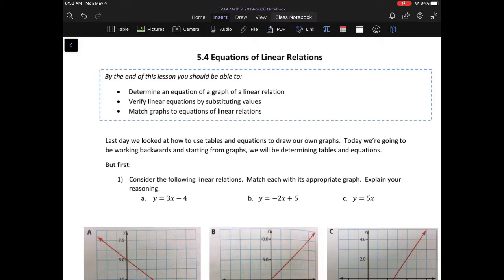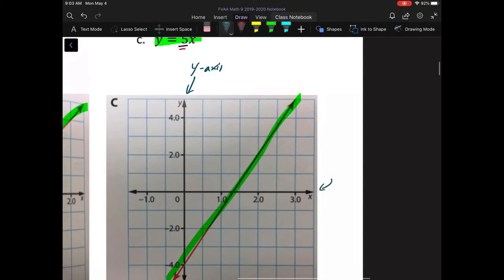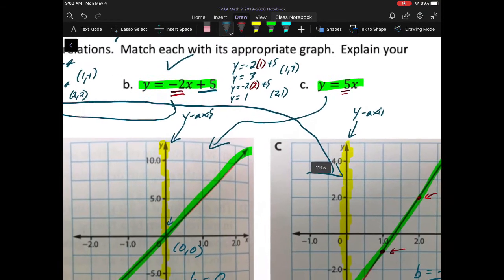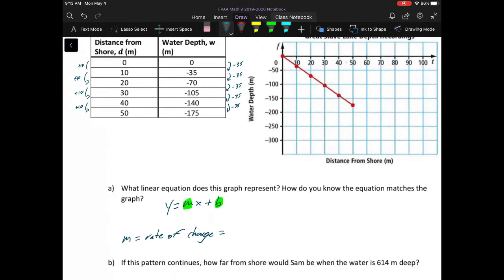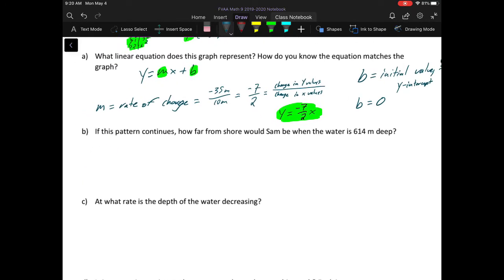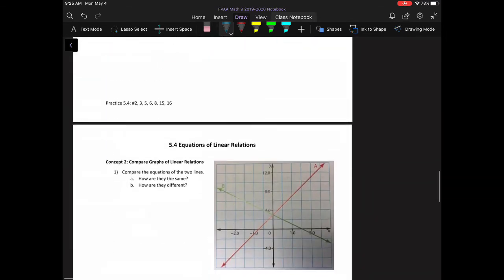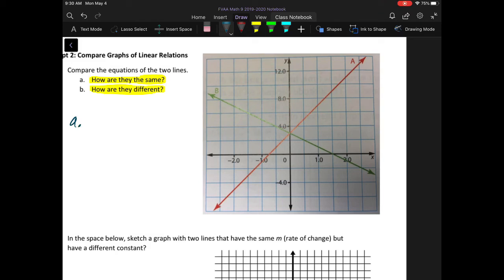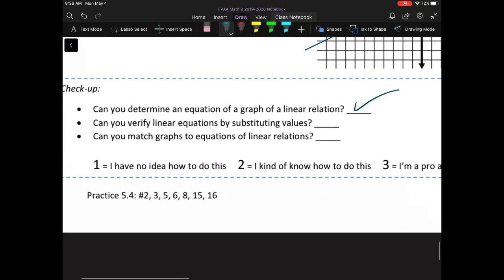BC Math 9 - 5.4 Equations of Linear Equations